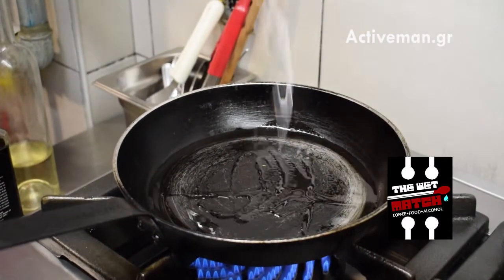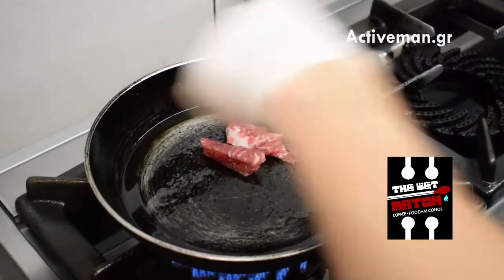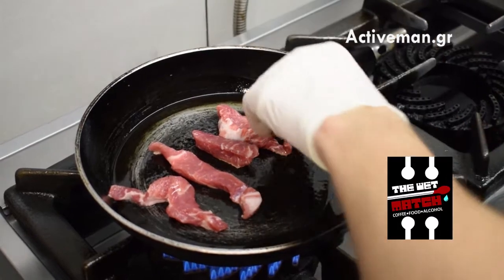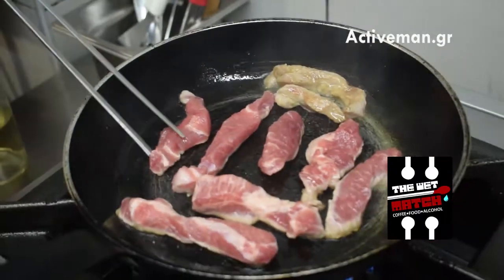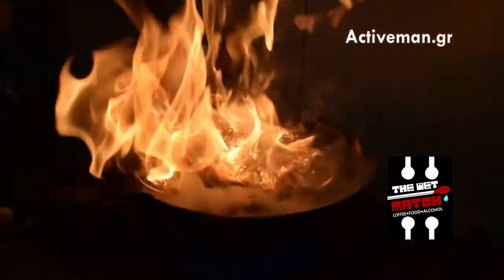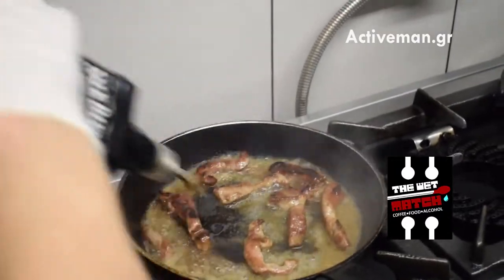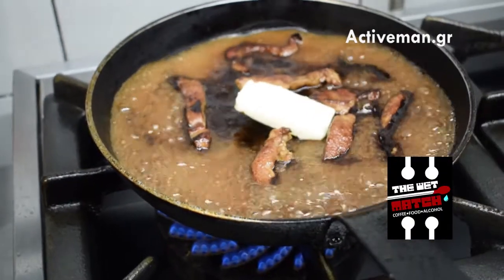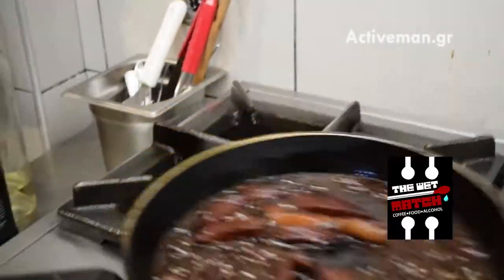O top μπυρομεζές λέγεται: Χοιρινά sticks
Δες πως φτιάχνουν νόστιμο μπυρομεζέ με χοιρινά sticks